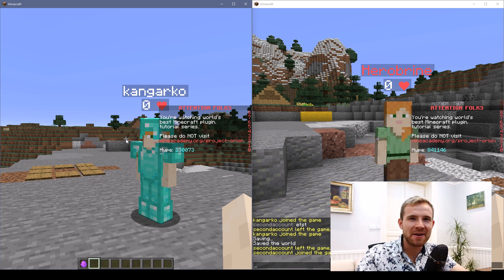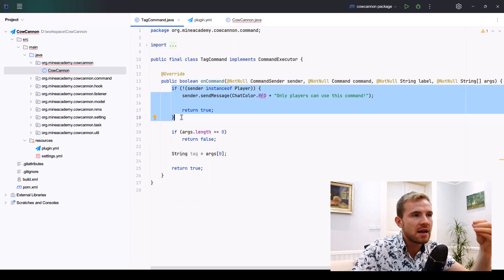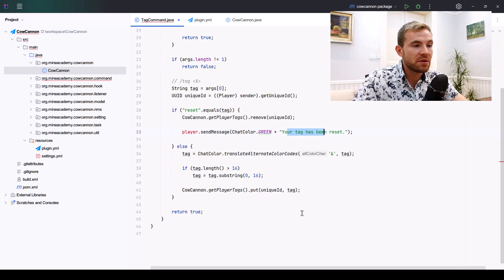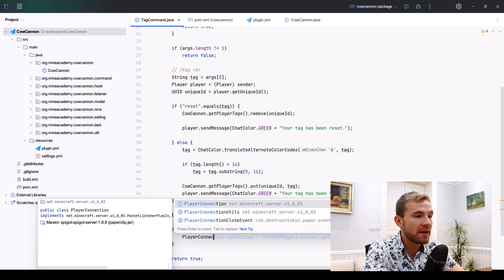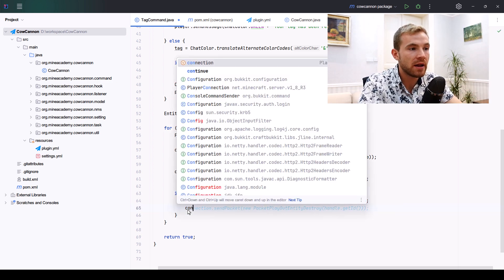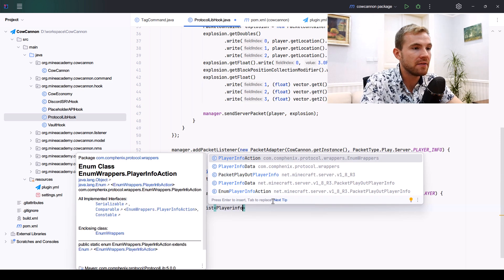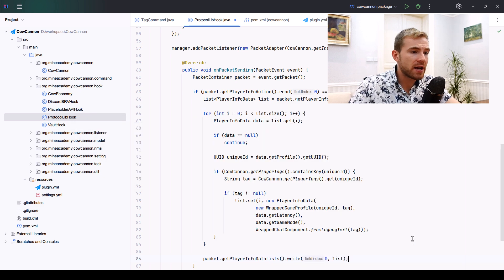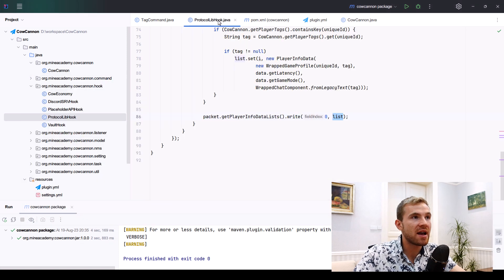Ep36. Player Tag Hack (Hypixel-Like) - Minecraft Plugin Development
I hacked Minecraft to change my player tag above my name. This will completely disguise my player as someone else, including you.

I also got colors to work, unfortunately the only thing I did not was the very latest Minecraft version. I challenge you to get the running for 1.20+!

Welcome to Minecraft plugin development tutorial series! In this episode, we'll cover:

- Changing player tag — How to hack the player tag name above player's head into anything, including colors.
- Packets and ProtocolLib — Sending fake entity update and named entity spawn packets and using ProtocolLib to intercept them to accomplish this monumental task.